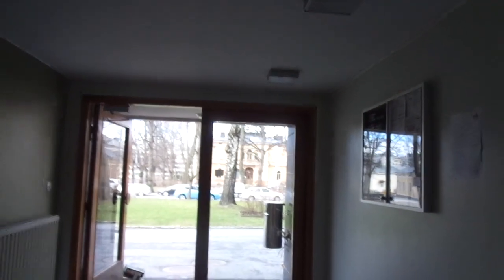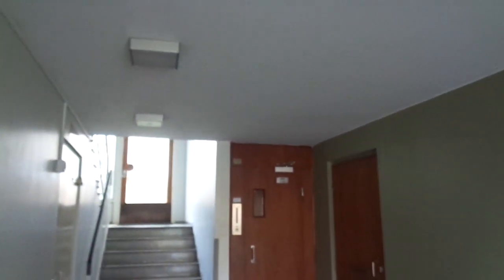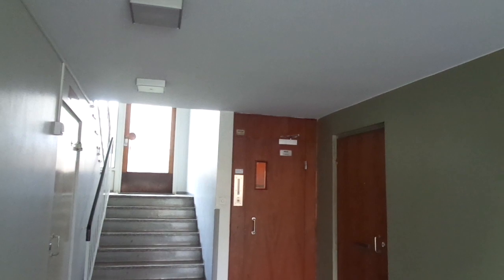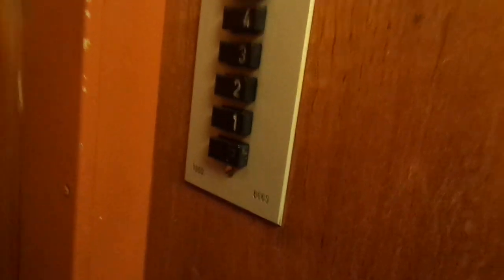Amazing Original Old 1960 KONE Traction Elevator @ Piispankatu 12B, Turku, Finland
This and the other elevator in this residential building might be some of the first ones that received the rectangular 1960s KONE buttons, and they still have the rounded buttons as the call buttons. This might have been built in late 1960. Another residential building in this area also looks like it has two similar elevators from 1960, but I have to get inside it some other time.

Location: Piispankatu / Biskopsgatan 12B, Turku / Åbo, Finland
Brand: KONE
Type: Traction
Year installed: Late 1960 (Turning 60 years old in 2020)
Floors served: 8 (1, 2, 3, 4, 5, 6, 7, 8)
Serial: H 8663
Capacity: 3 persons or 240 kg